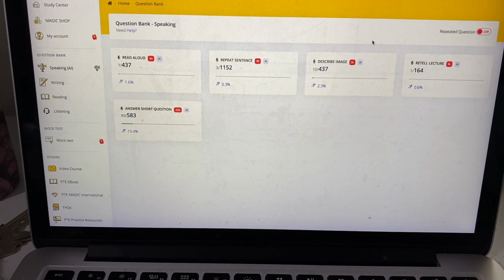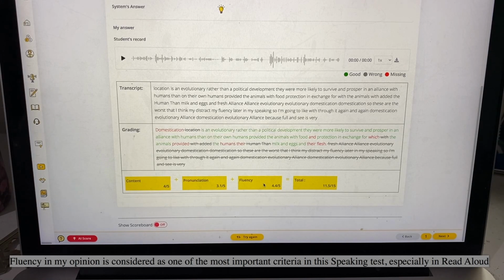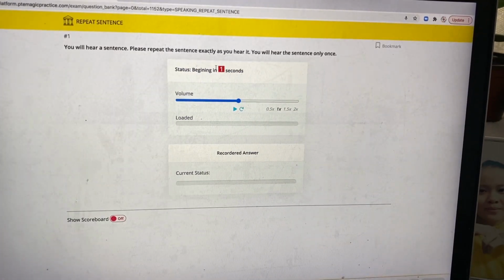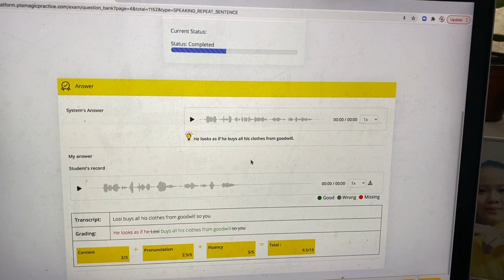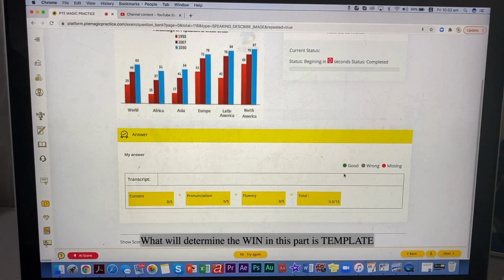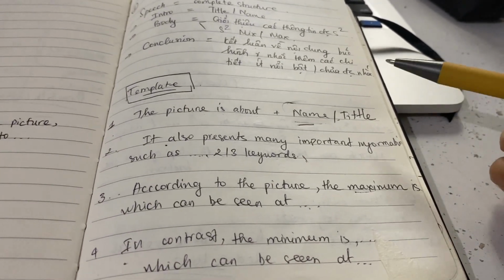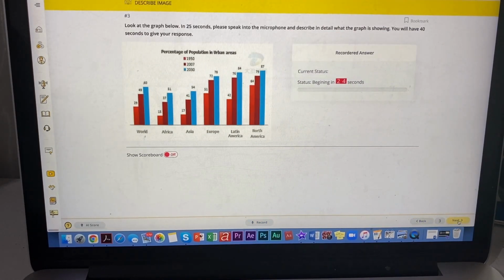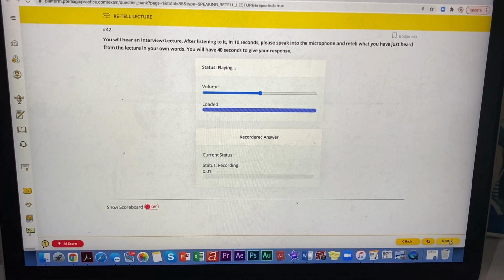HOW TO GET 90 IN PTE| DETAIL| TEMPLATE| [SPEAKING]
Hello everyone. I currently took the PTE test and luckily got 90 overall after only 2 weeks of studying. Therefore, I made this video to share with you guys some tips and tricks, template included to get you guys get through this challenging test. This is the SPEAKING part

Cheers!